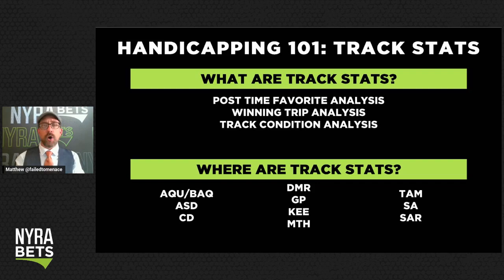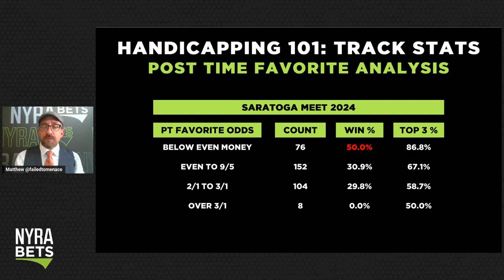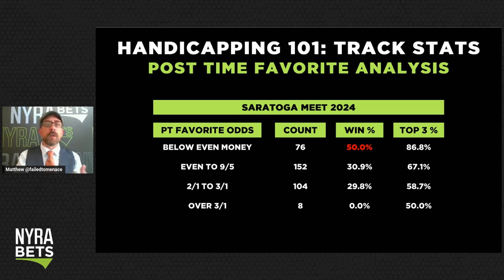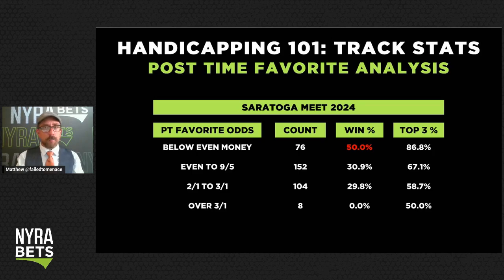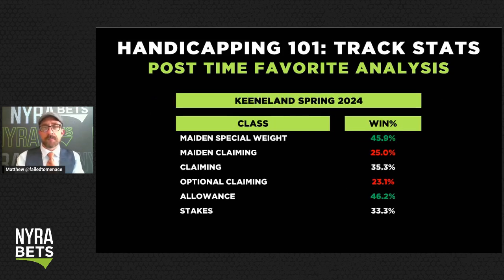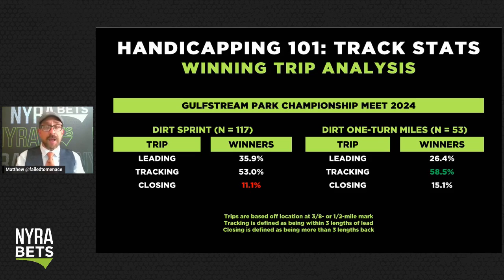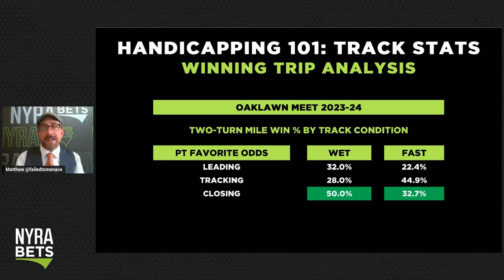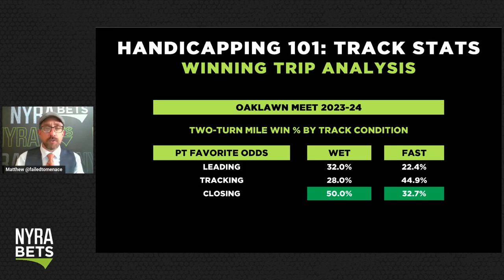Horse Racing Handicapping Tutorial - Track Stats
Join NYRA Bets handicapper Matthew DeSantis as he provides an introductory lesson about how to handicap using NYRA Bets Track Stats data.  From post time favorite analysis to winning trip analysis by distance and surface, Matthew explains how to use this FREE resources on the NYRA Bets app/site for track across the country.